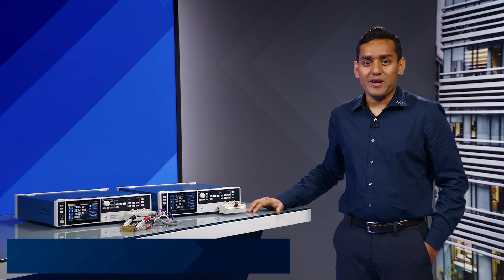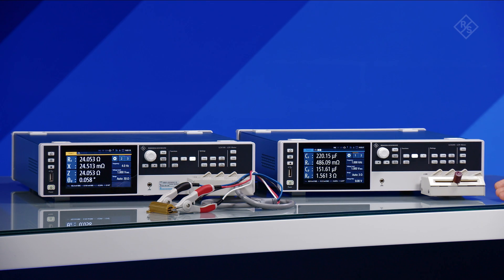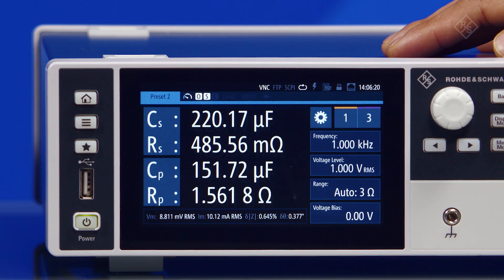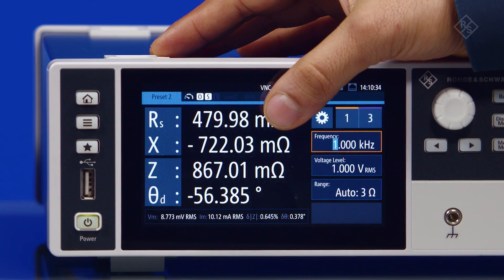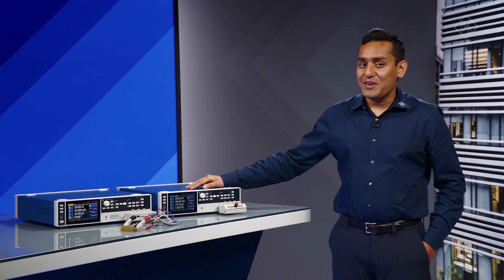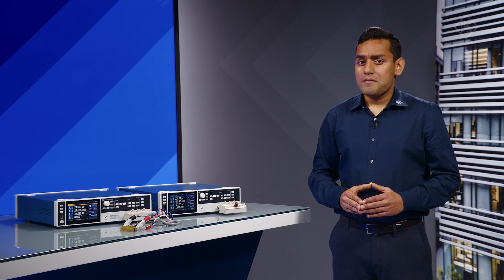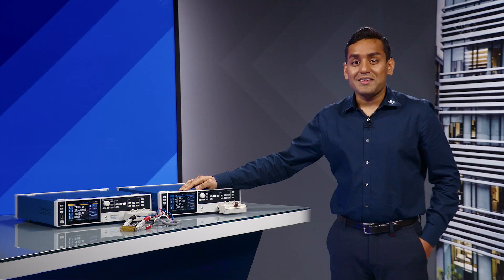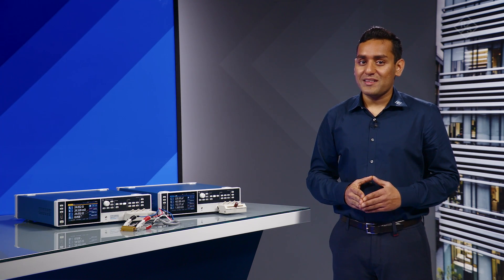R&S®LCX100 and R&S®LCX200 Key features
The R&S LCX LCR Meters come with a high-resolution touchscreen, a maximum frequency of up to 10MHz, versatile measurement functions, and logging capabilities.